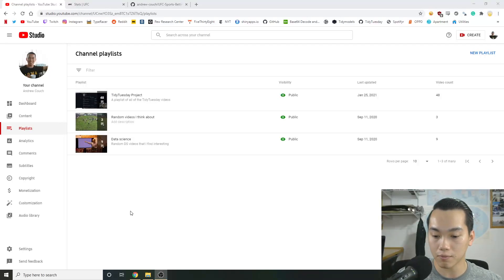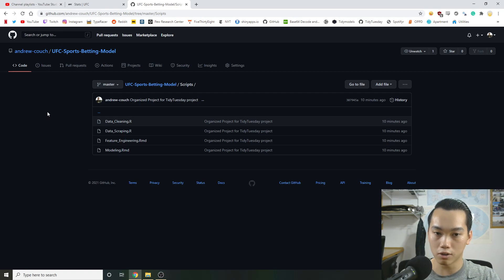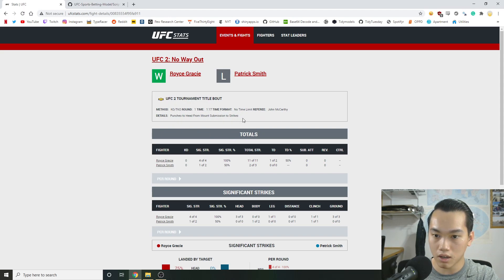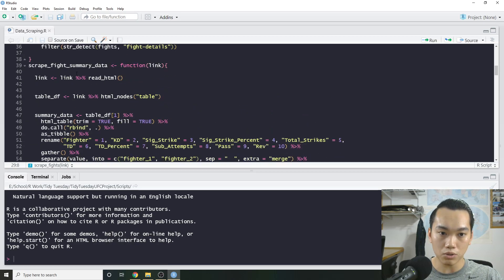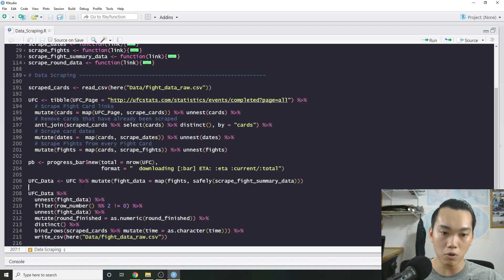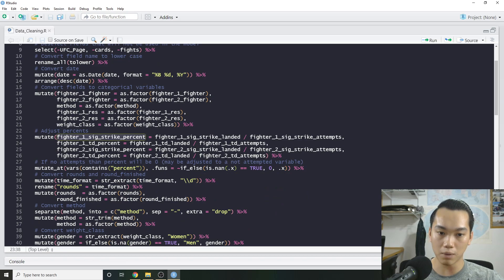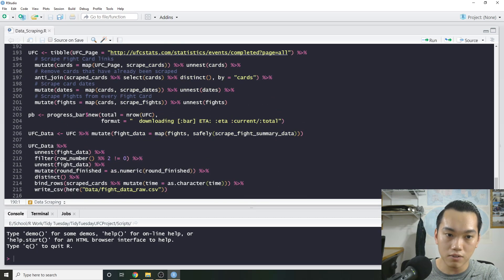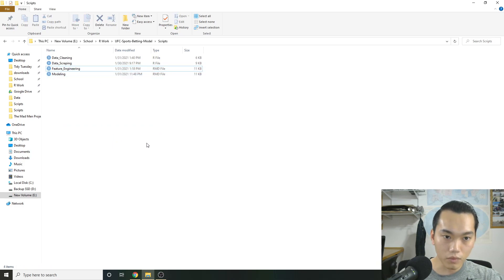UFC Sports Betting Model from Scratch: Data Scraping and Cleaning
In this week's TidyTuesday video, I go over project organization and how to begin a DataScience project. I show the beginning of looking for data and creating a project workflow for scraping and cleaning data. I explain how to use Rvest to scrape data and show how I scraped UFC data for a future model. I also show some good practices when creating projects such as function naming, progress indicators, and data quality control.